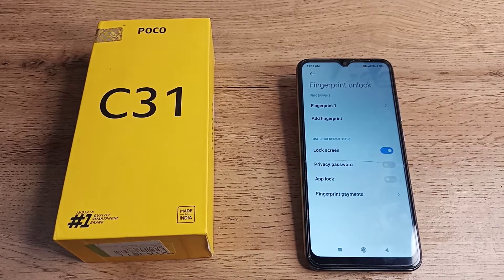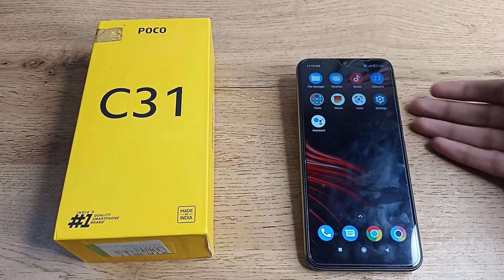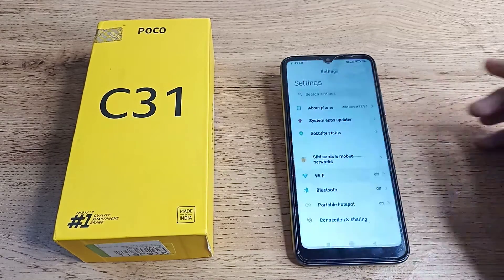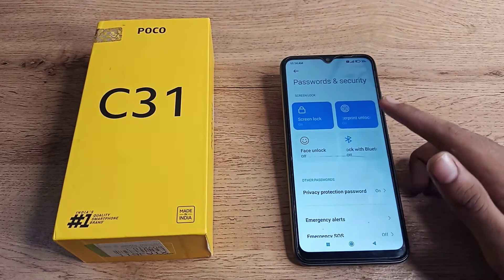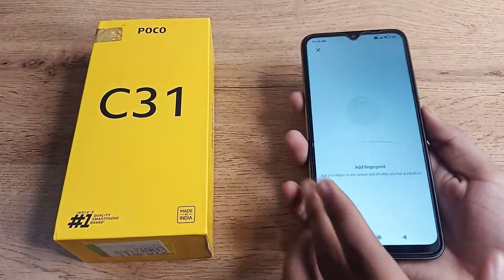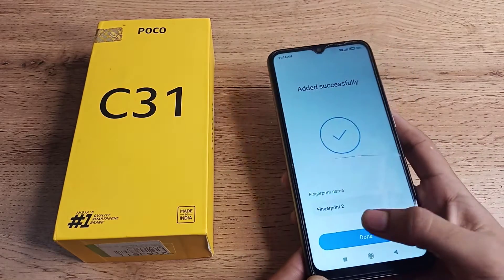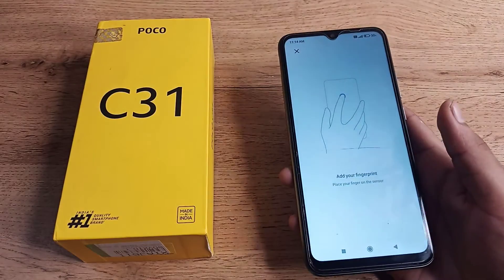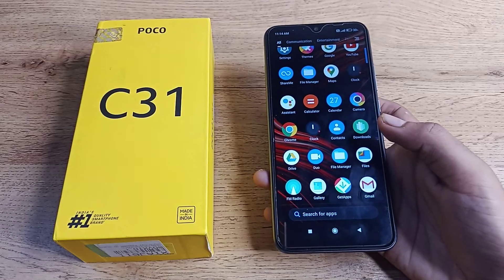How to Add Fingerprint lock in poco c31 phone, fingerprint setting